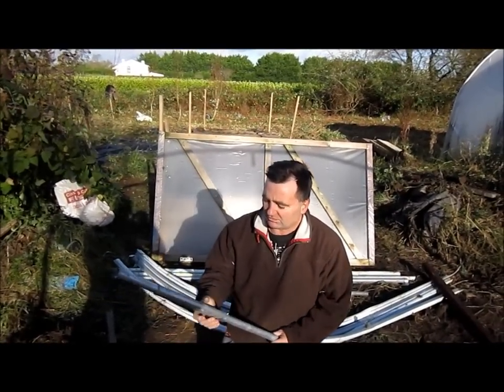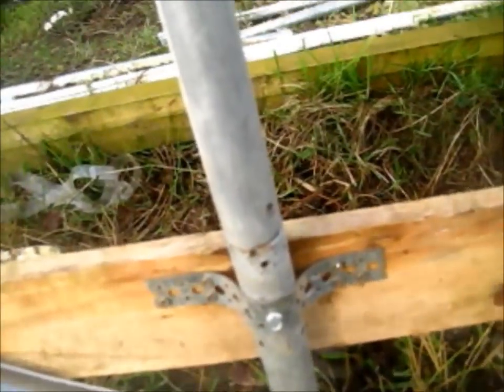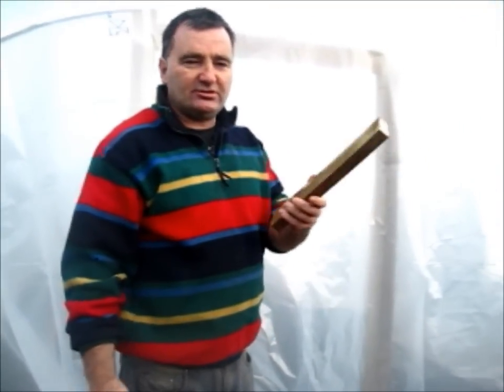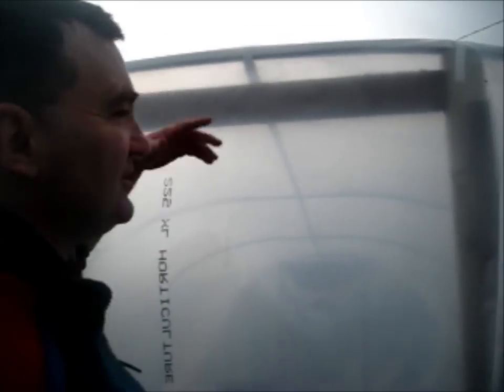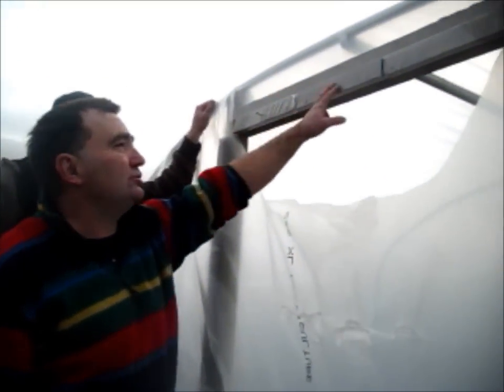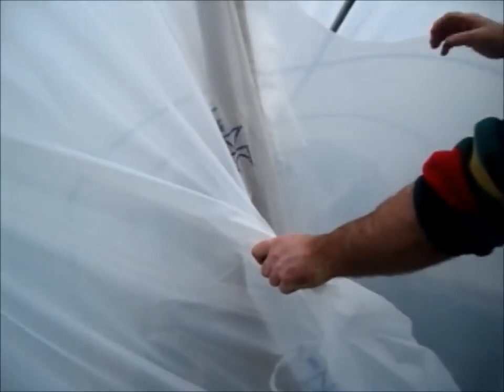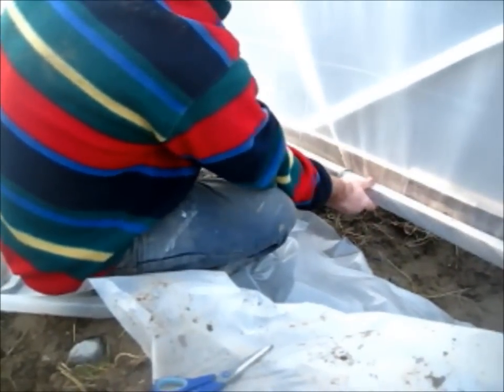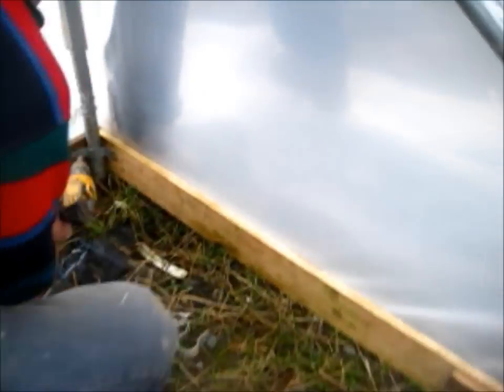Timber rail method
This is a video showing you how to tighten the polythene on a polytunnel using a timber rail